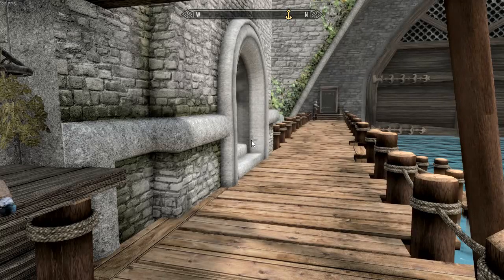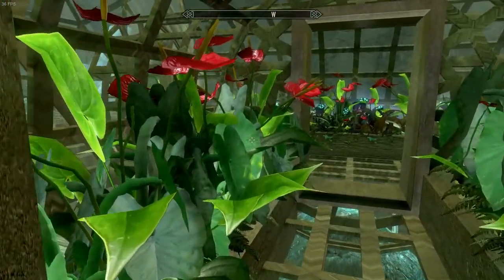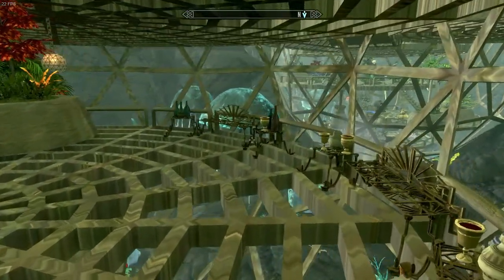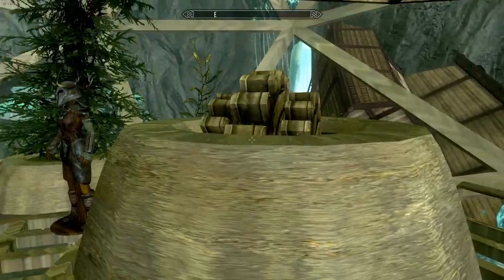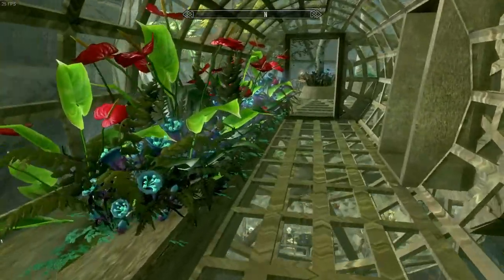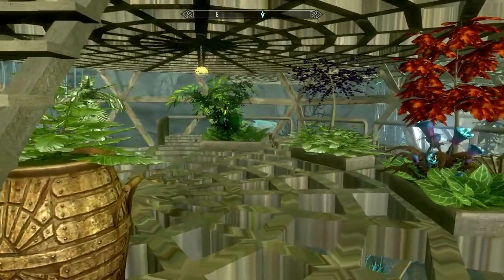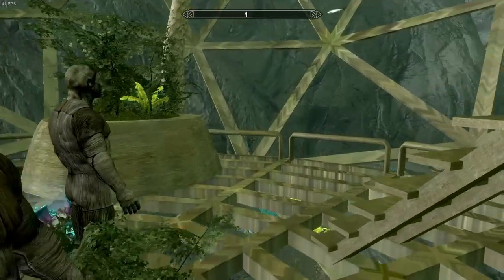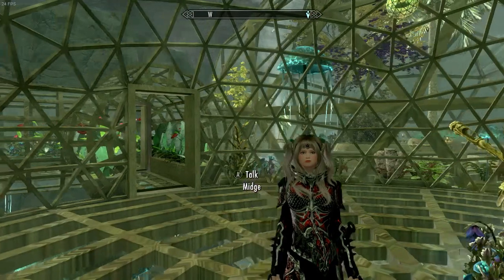Underwater Palace--Ah life under the sea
Underwater Palace includes a teleport globe, and a house in its own cell. It has four beds, full crafting, storage, all in a geodesic sphere, well actually two of them. Consume the globe and be teleported to the house.Sorry there is no Le version

Mods Used
Underwater Palace SSE

Weather
NAT - Natural and Atmospheric Tamriel SSE

Textures
Sexy Boats v1 {works fine in SSE}

Armor
Daedric Assassin Armor SSE

Followers
RayAnn Healer Follower SE

RayAnn Healer Follower CBBE And UUNP Full HDT LE